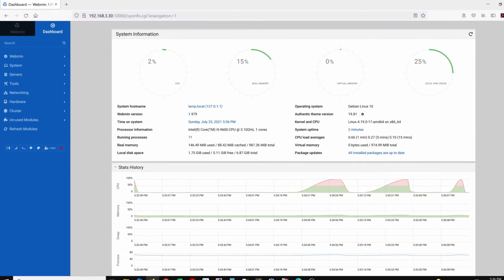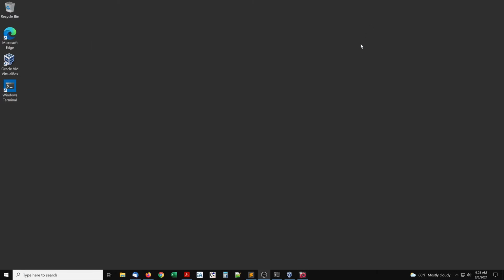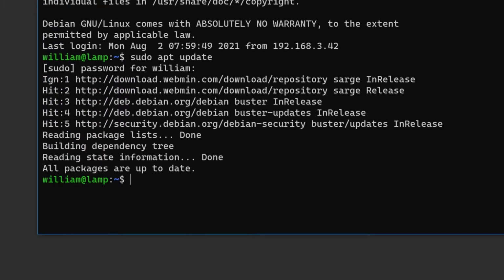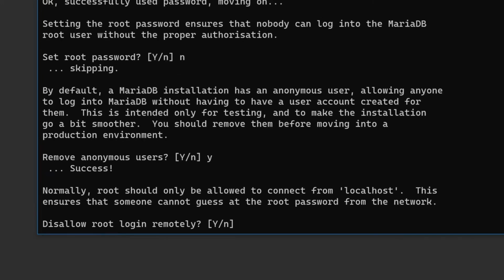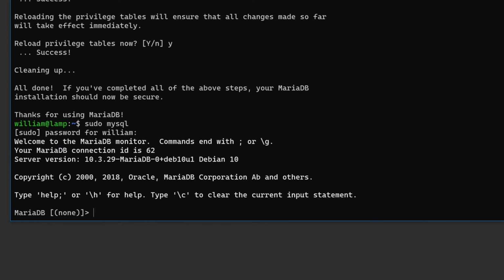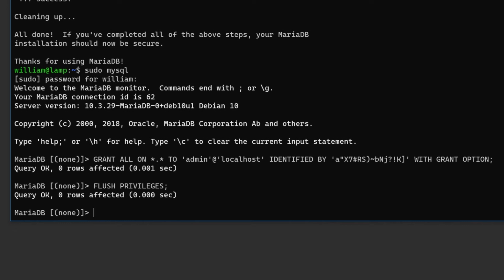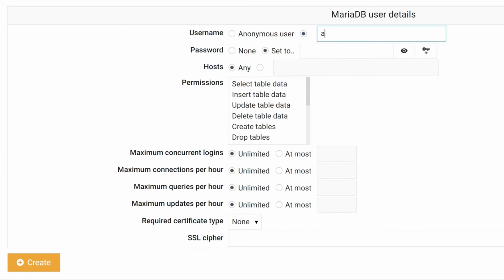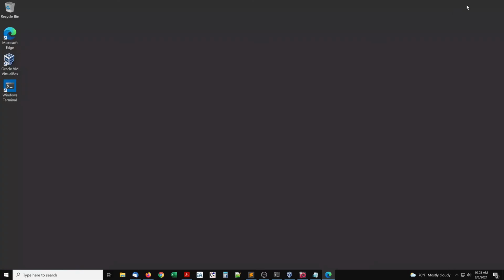LAMP Web Server Part 5 Install MariaDB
Video series showing steps to make a web server in VirtualBox.
Part 5 is how to install MariaDB.

Commands/text to copy, edit, and paste:
(replace 'password' with actual password)

sudo mysql_secure_installation

GRANT ALL ON *.* TO 'admin'@'localhost' IDENTIFIED BY 'password' WITH GRANT OPTION;

FLUSH PRIVILEGES;

EXIT;